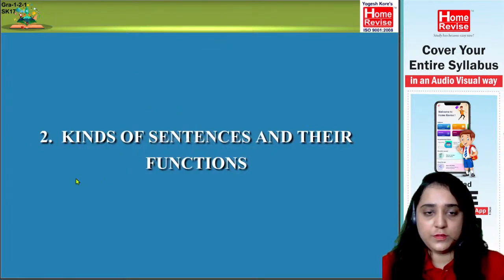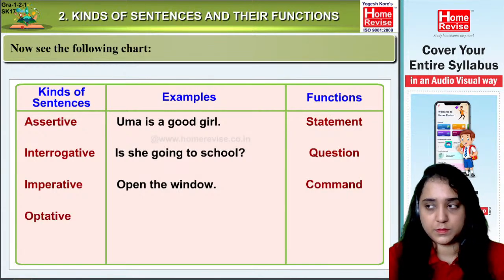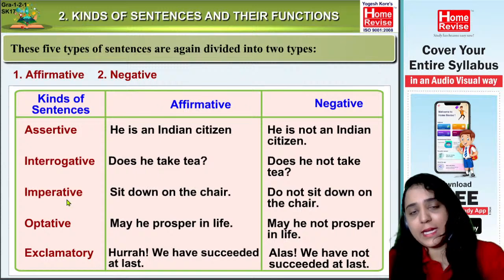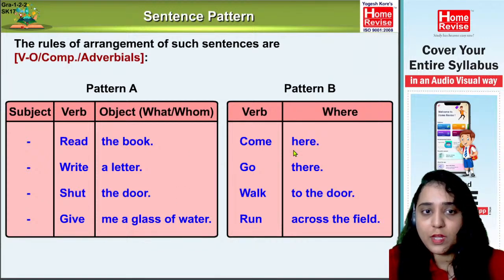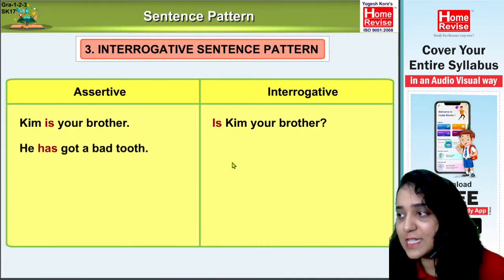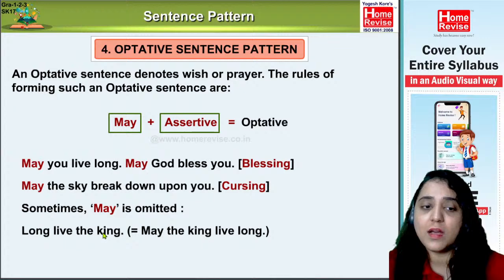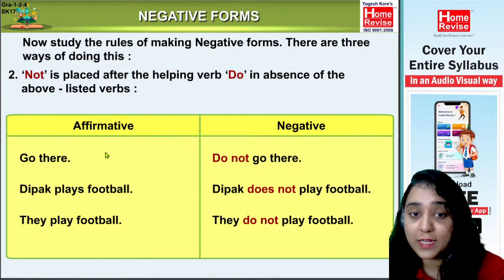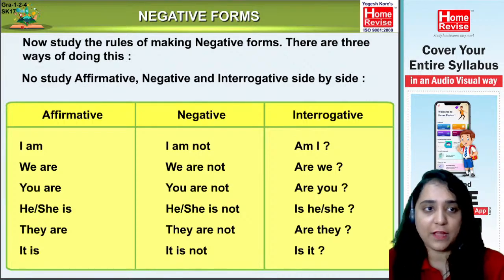Home Revise Live | Kinds of sentences and their functions | English Grammar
Hello students, In this video we are going to learn Kinds of sentences and their functions. In that we will learn sentence pattern, Question tags and functions.